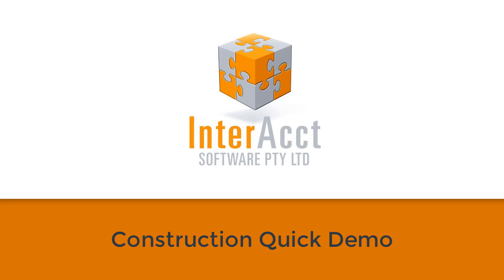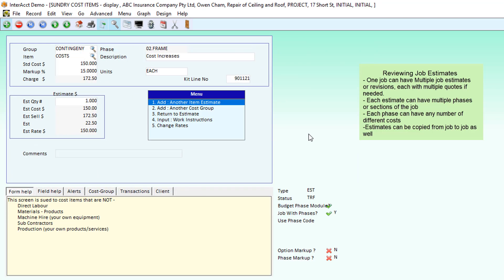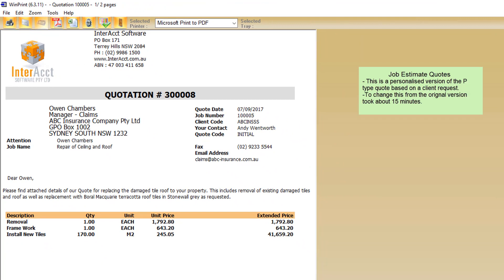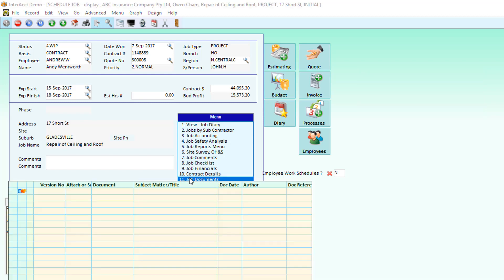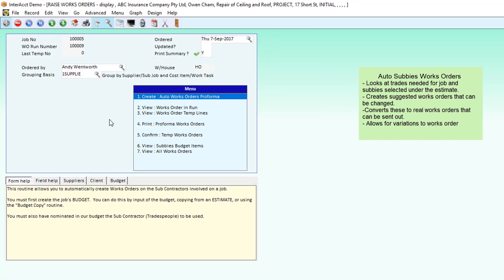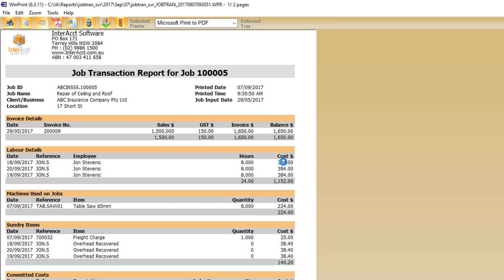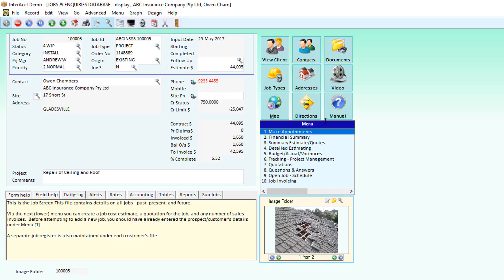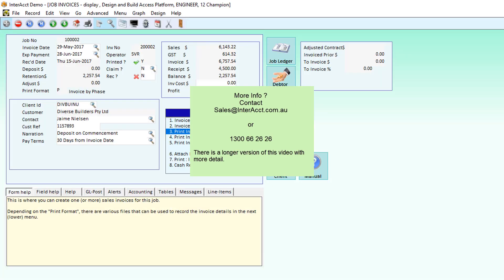InterAcct Software, Construction, Demo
A short demonstration on some of the key parts of the software that may be used in the construction industry. A more detailed version of this video is also available.